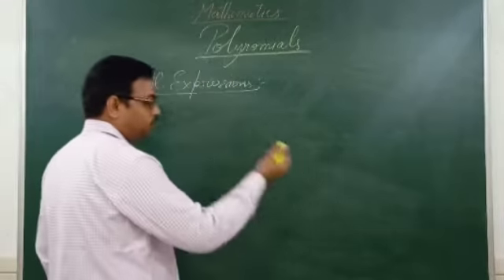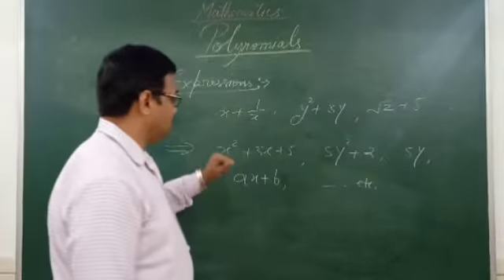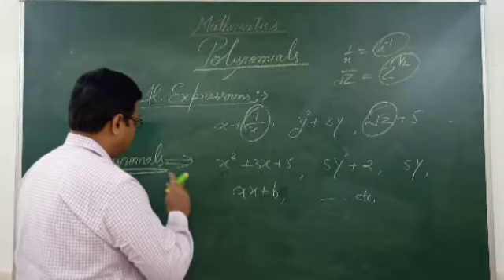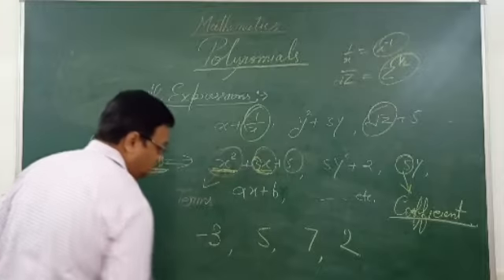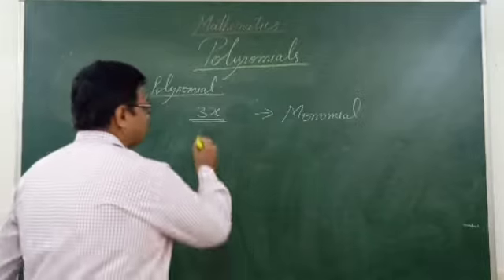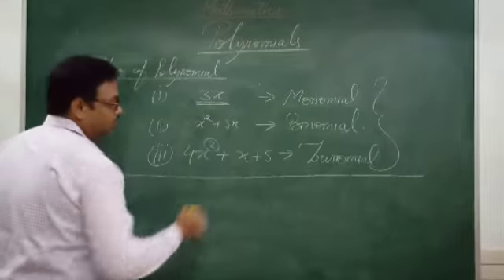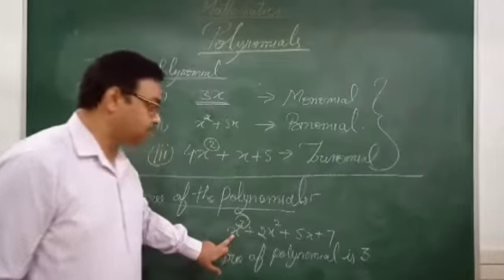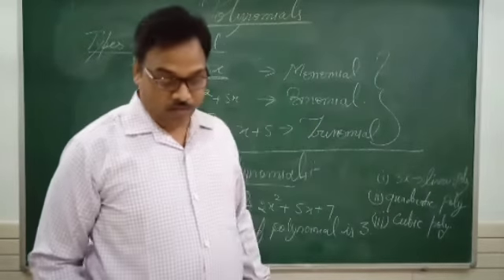Introduction to Polynomials Class-IX MATHEMATICS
Hello Students,Today I Vipin Saxena going to describe you the fundamentals of Polynomials Chapter-2 Class-IX (MATHEMATICS)...
Links of all videos:-